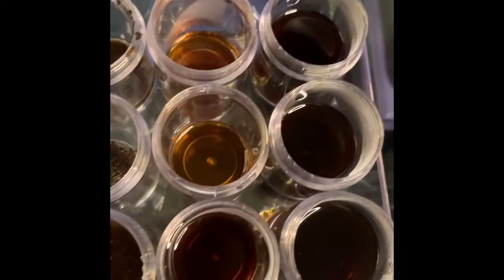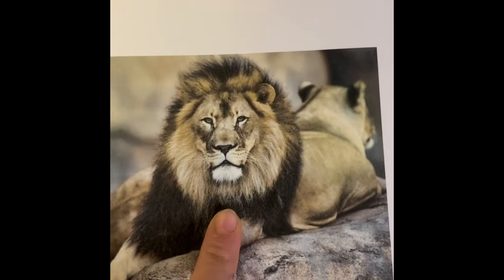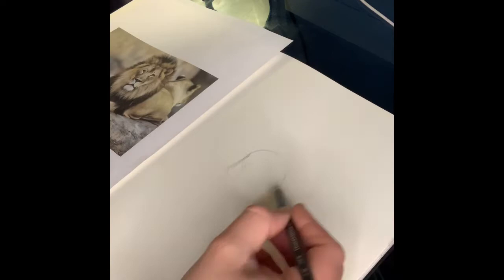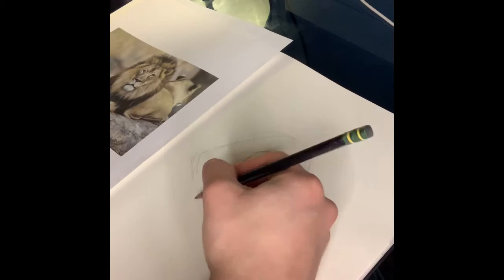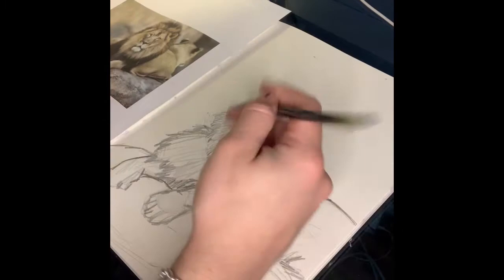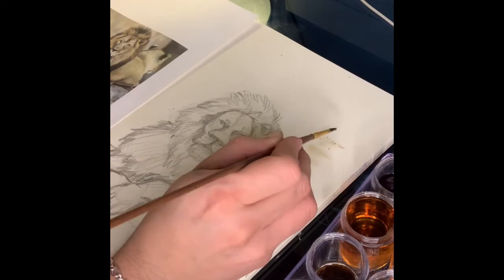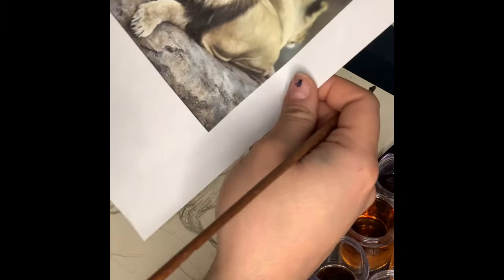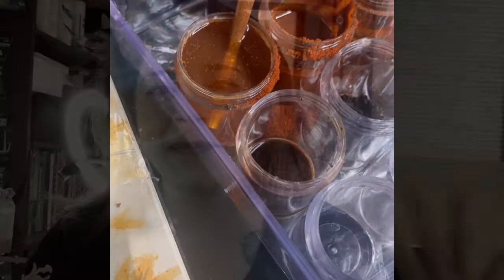Week 3 Online Learning: Drawing Assignment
Coffee Painting!